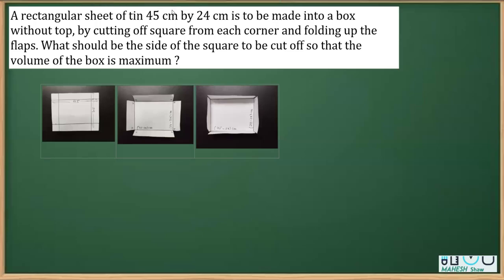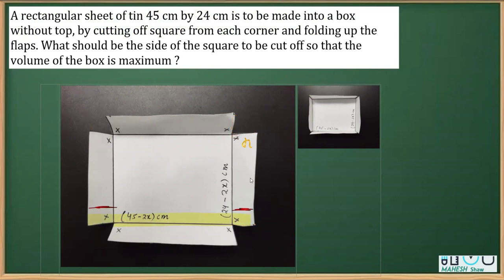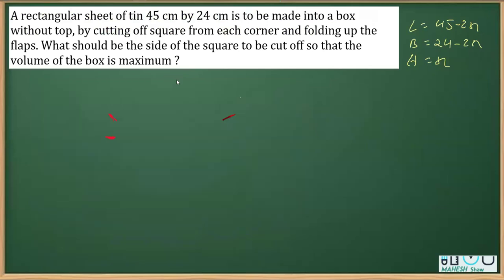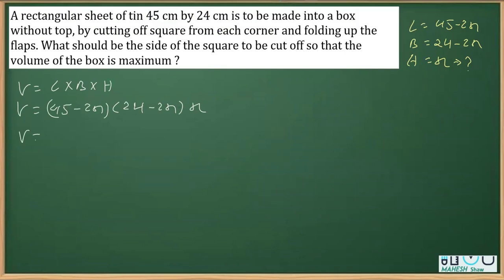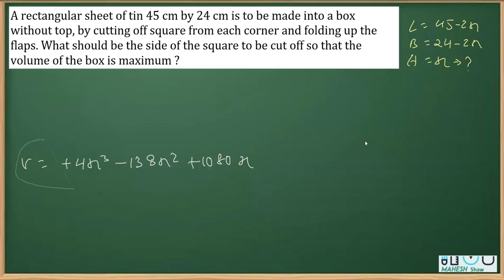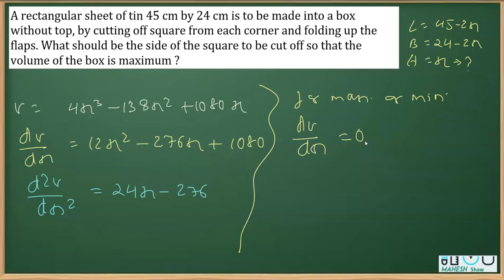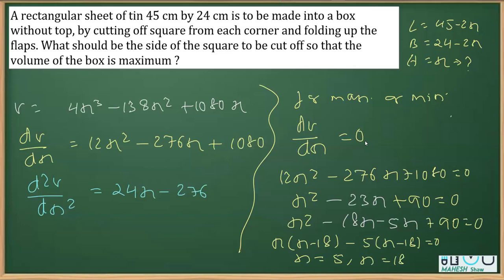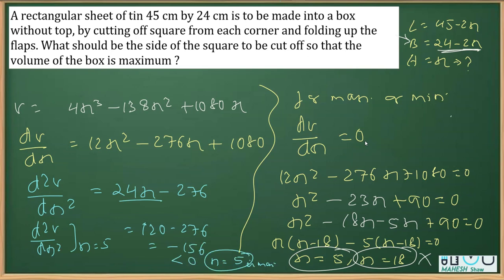EXERCISE 6.3 question 18 NCERTCHAPTER 12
A rectangular sheet of tin 45 cm by 24 cm is to be made into a box without top, by cutting off square from each corner and folding up the flaps. What should be the side of the square to be cut off so that the volume of the box is maximum ?
Rationalised 2023-24
EXERCISE 6.3 question 18 NCERT
CHAPTER 12